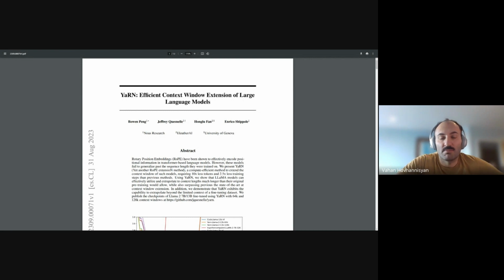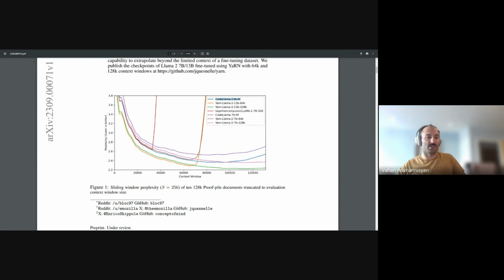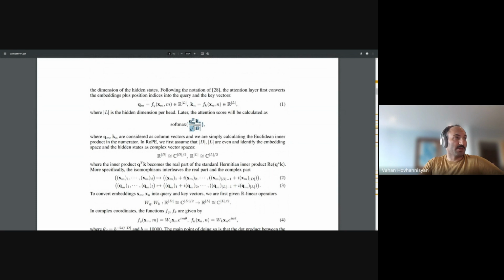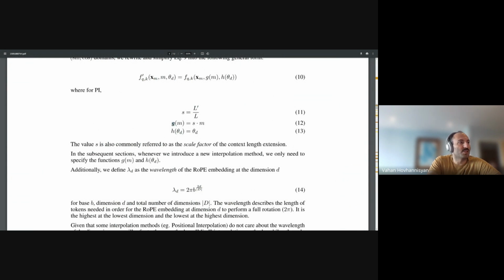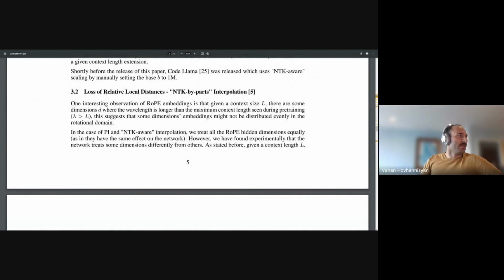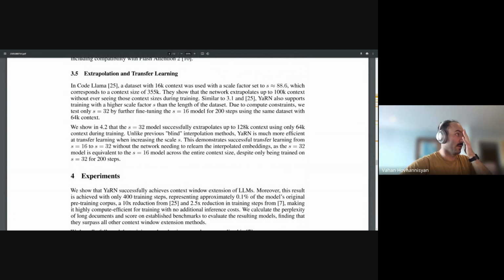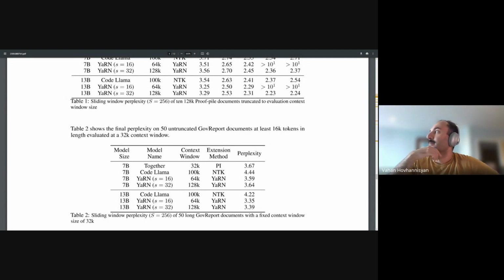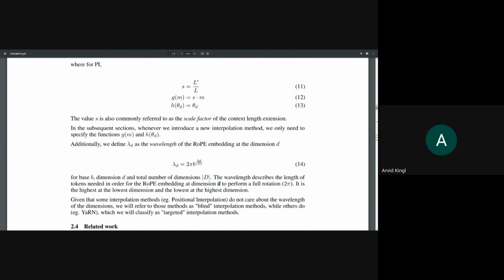Paper Club with Vahan - YaRN: Efficient Context Window Extension of Large Language Models